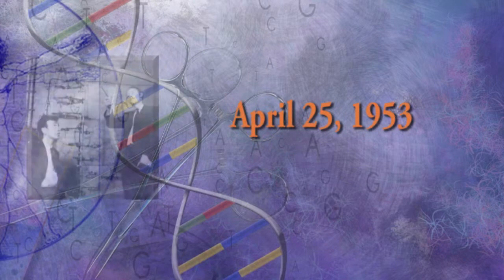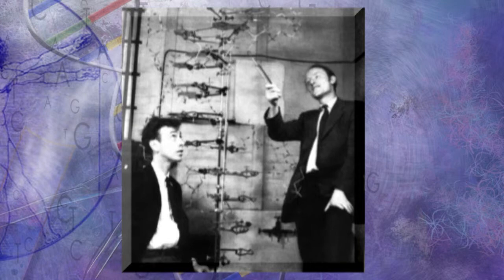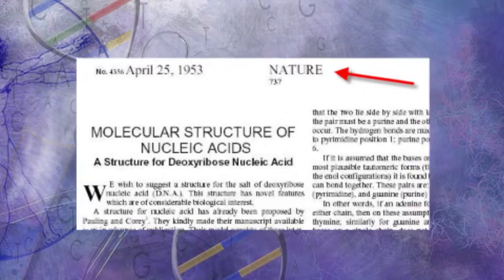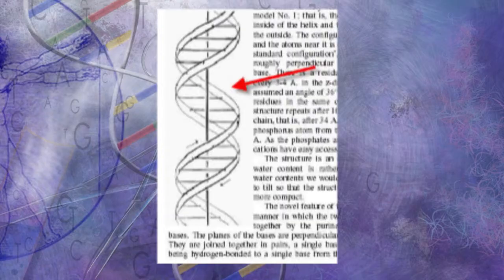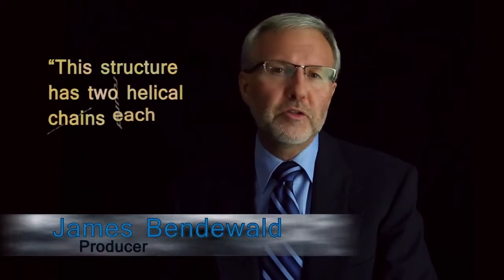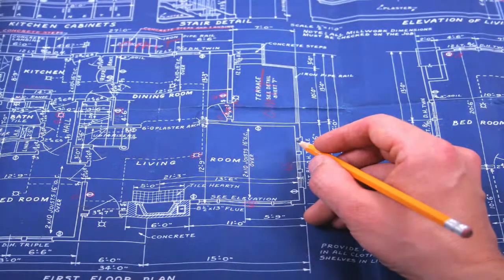DNA FingerPrint Trailer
Evidence Press has a dream to produce a documentary called, The DNA Fingerprint.  Along the way we are producing smaller videos that present the message in a variety of ways.  To learn more about our projects and see some of our latest videos go While there be sure to review the Videos tab.

You can also check us out on Facebook and Google+, just search for Evidence Press.

Contributions are accepted on the site.